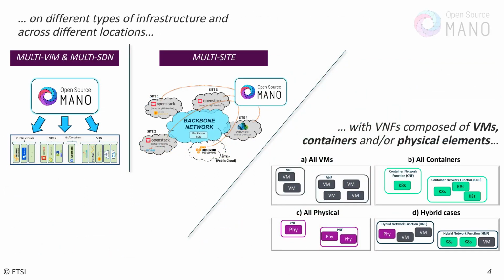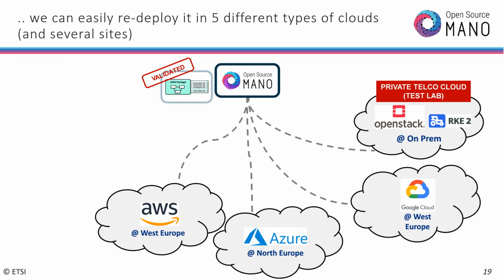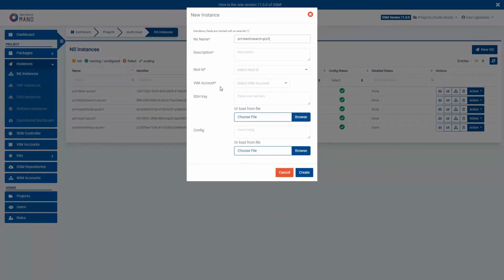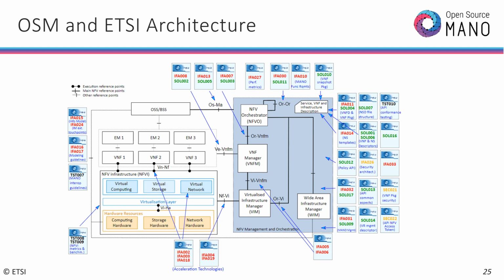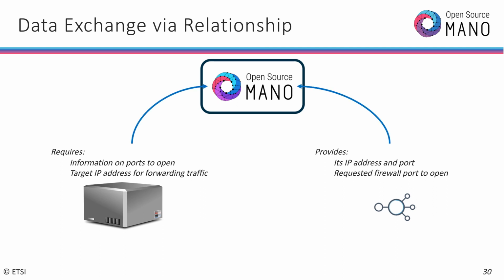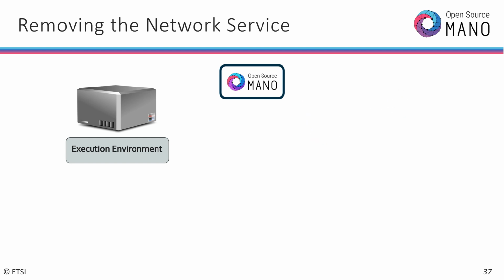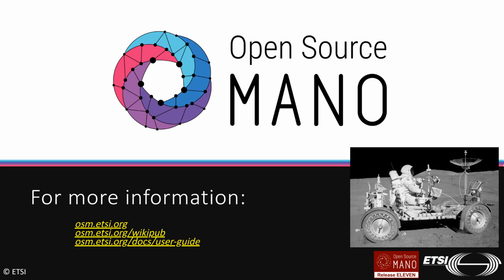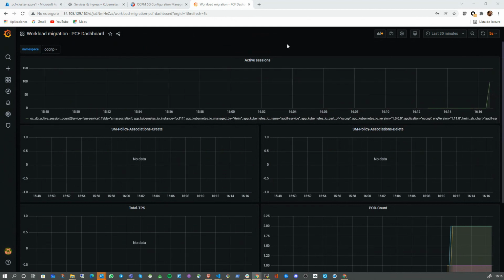OSM Release ELEVEN webinar (Feb 2022)